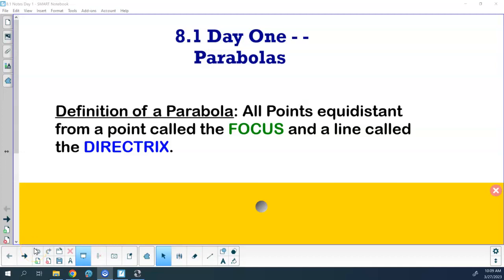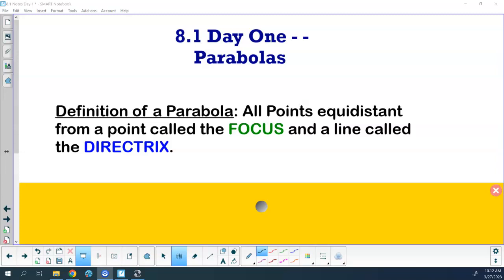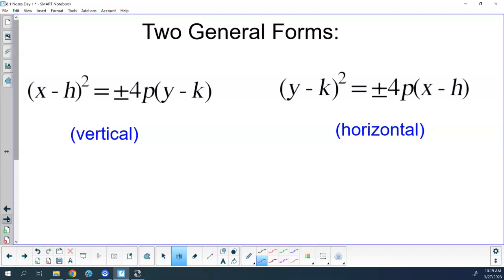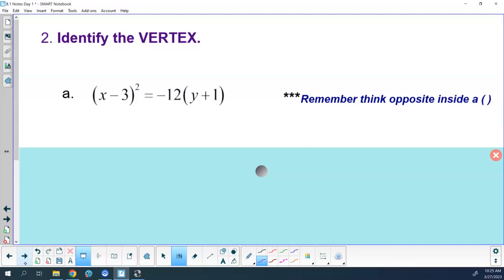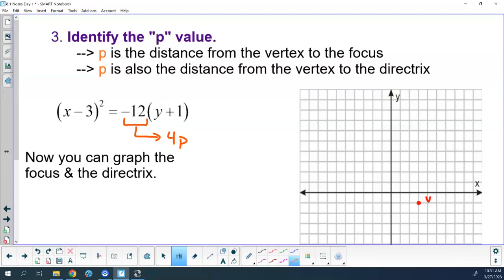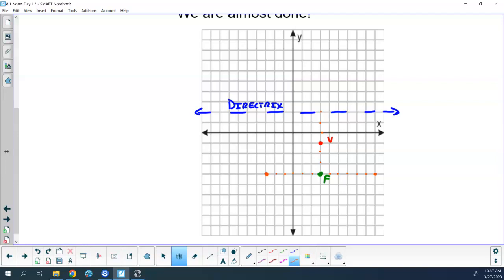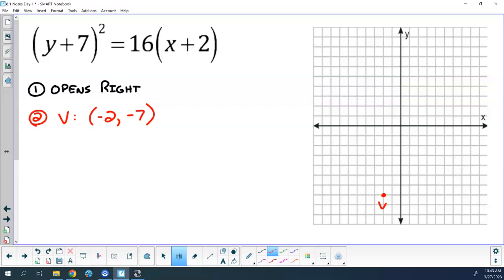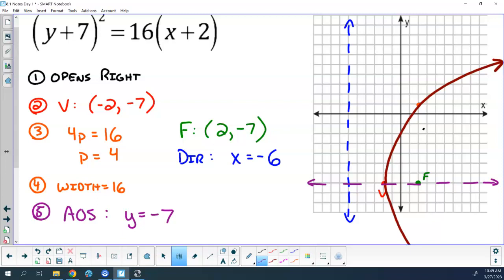Mar. 27 - 8.1 Notes Day One